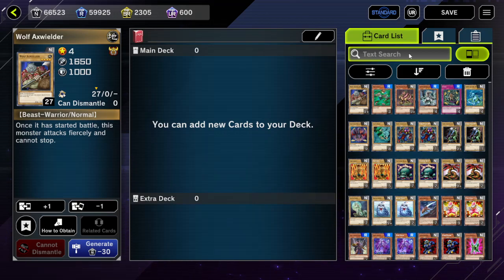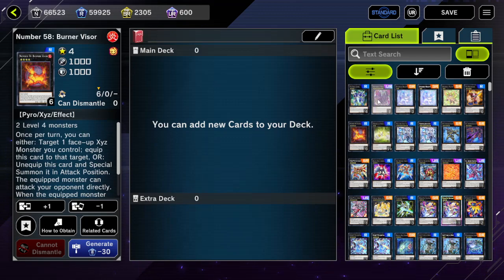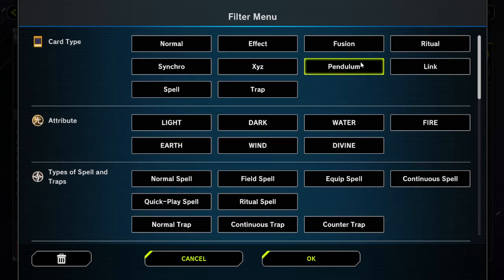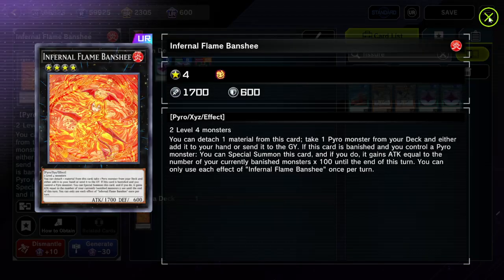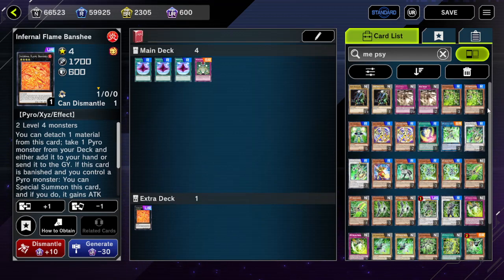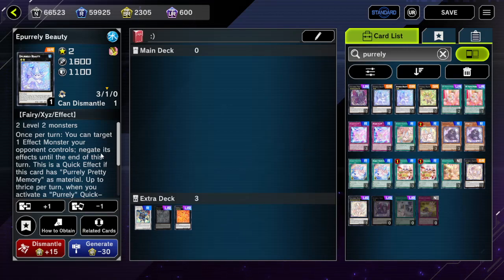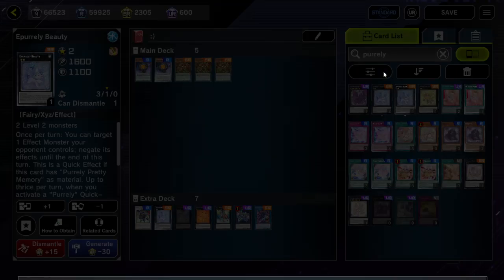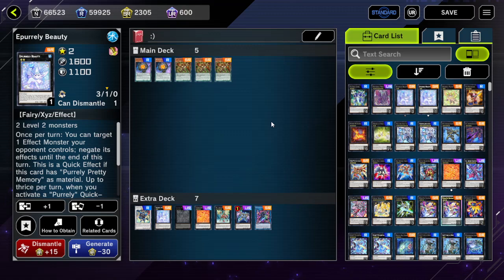About Xyz summoning :)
now that purrely exists pure xyz is pretty decent but the xyz mechanics are falling by the wayside :/